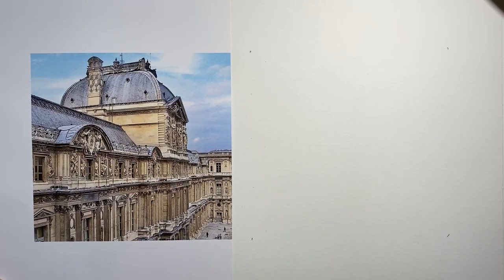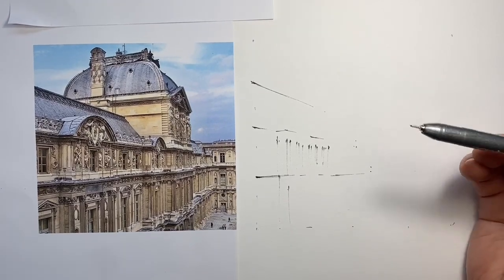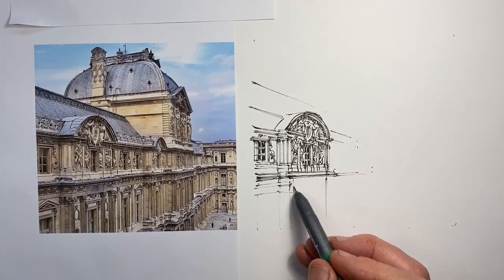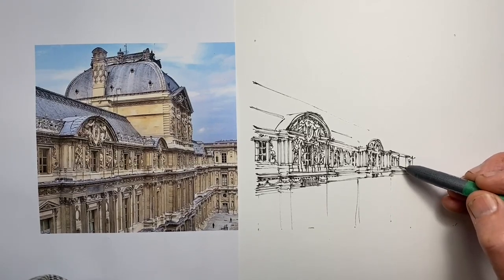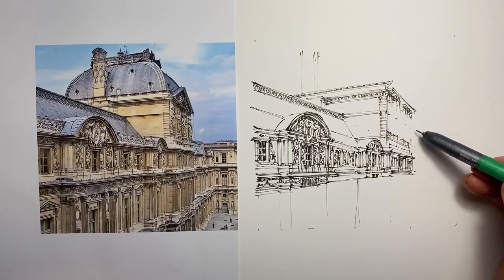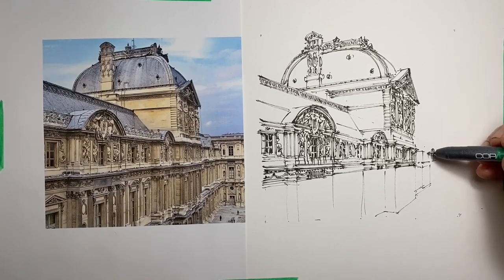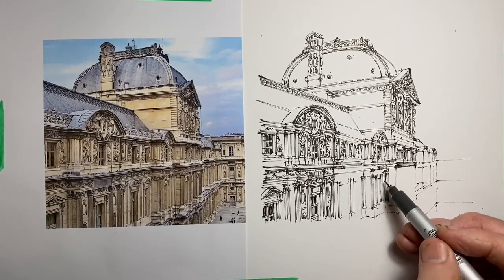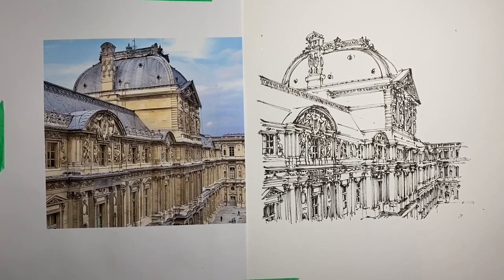If You Think This is Hard You're Thinking About It Wrong!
This view of the Louvre facade is not as hard as it looks if we think about it in the right way.  Listen as the video explains the way to think to make it as simple as ABC to draw. (Well, almost).  The photo reference is again on the channel Community Page, so you really can put it to the test.  Be amazed!